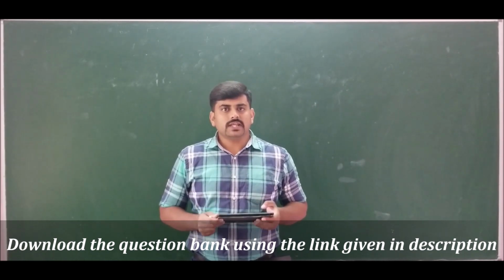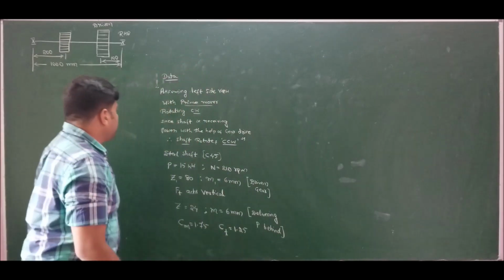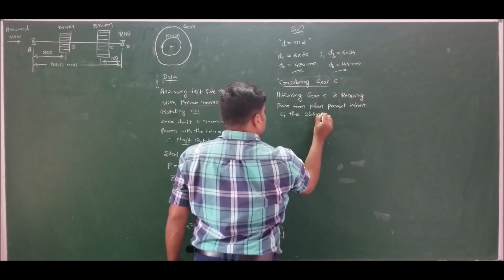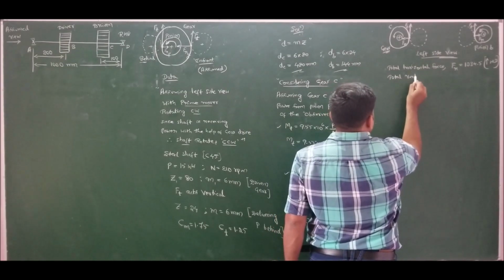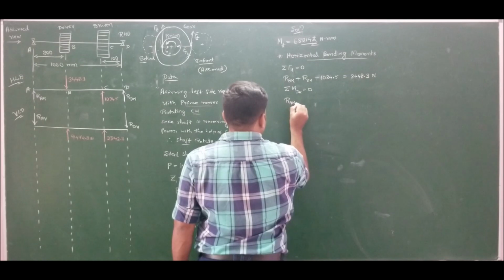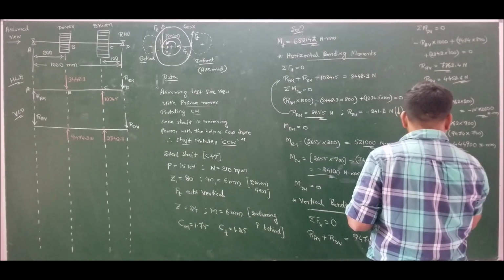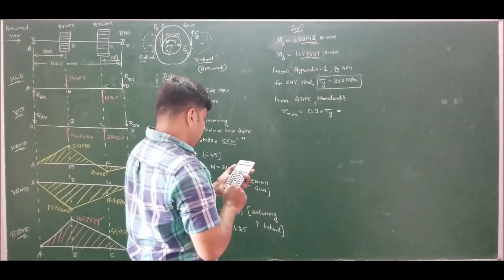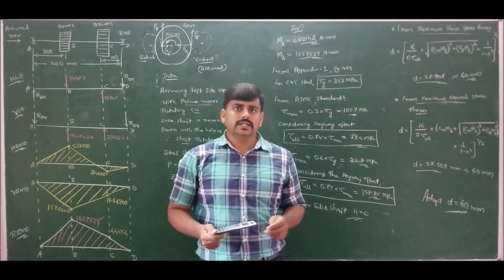32 - Problems on design of shafts #6 - Module 3 - Design of Machine Elements_1 by GURUDATT. H. M.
In this lecture numerical problem on design of shaft is solved.